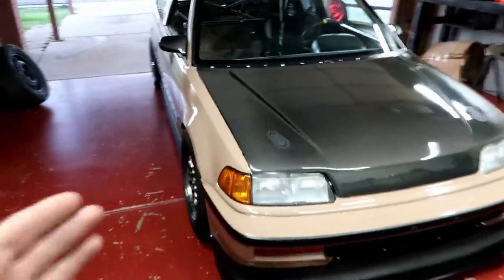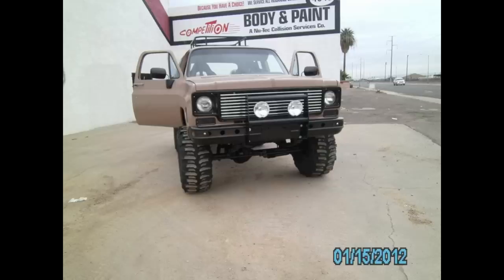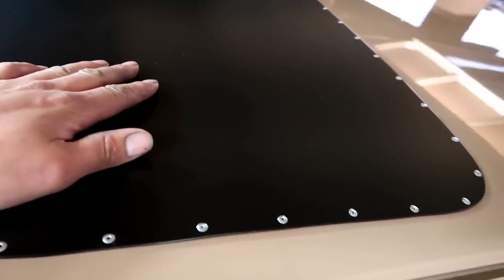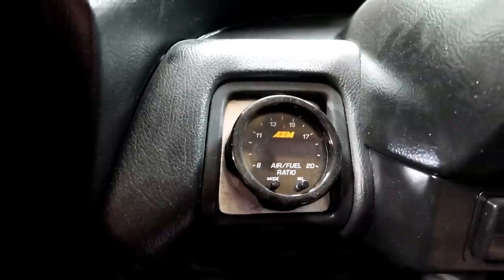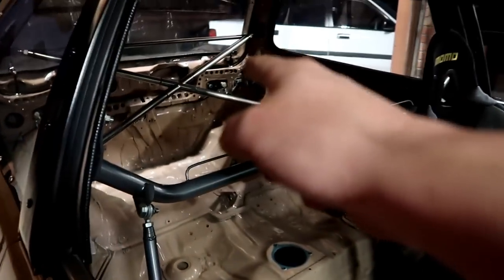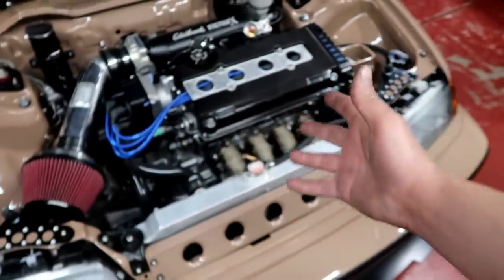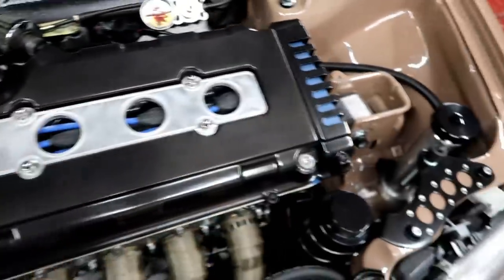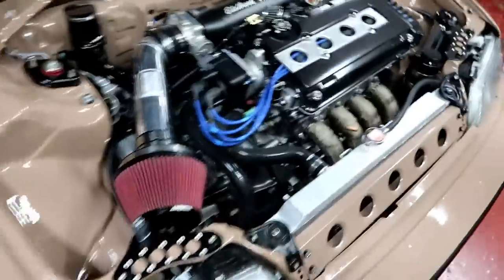Closer look at the khaki civic (WARNING This is a 27 minute talking video)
I will have all the video links up shortly